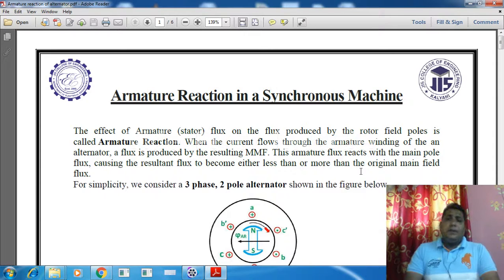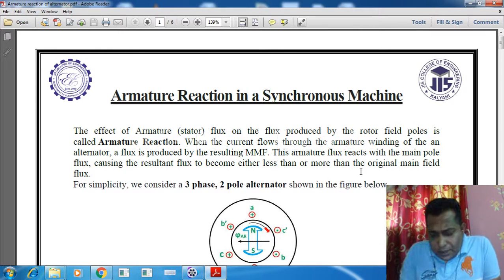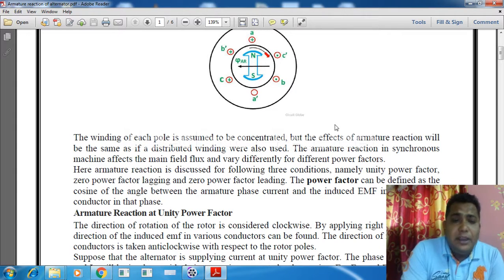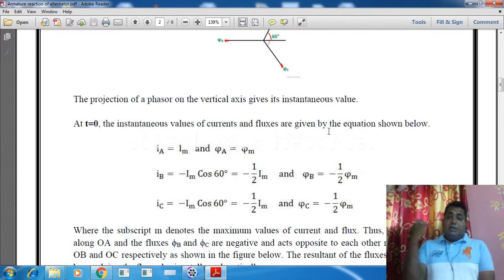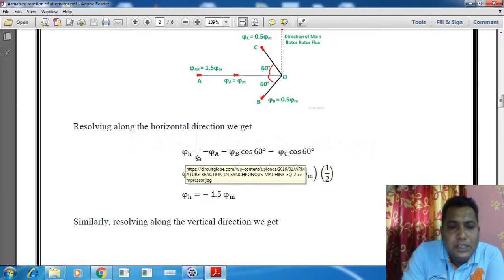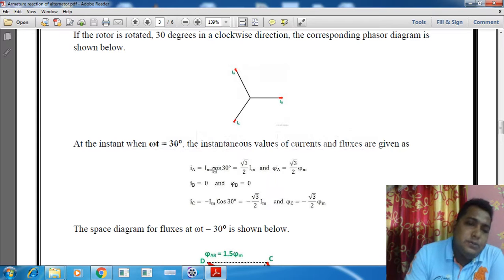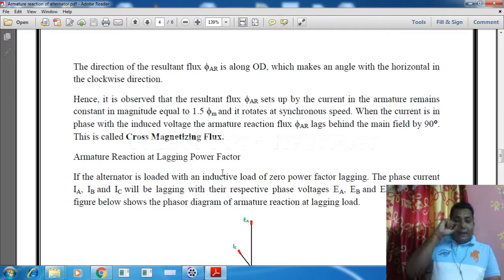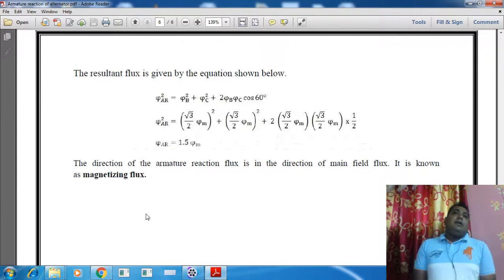Armature reaction of Alternator